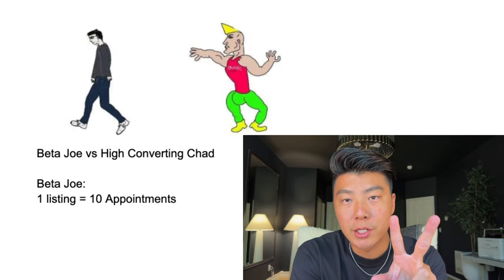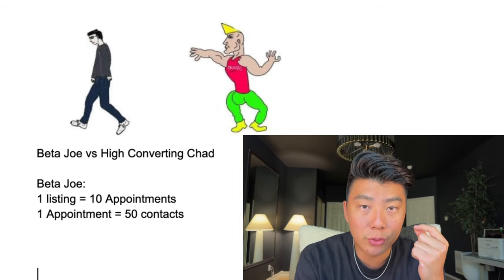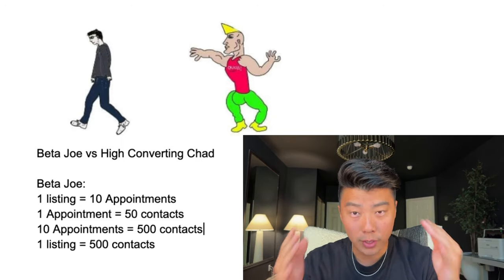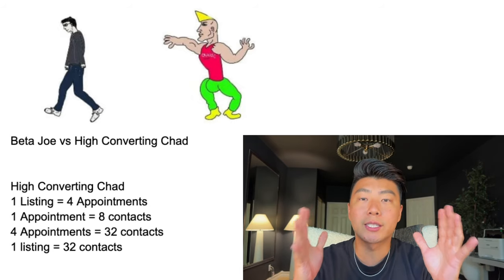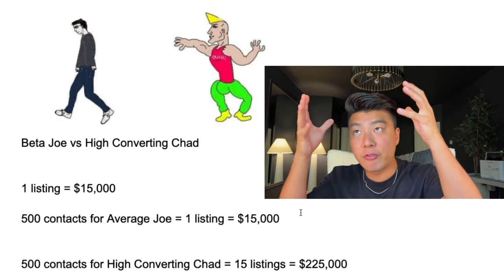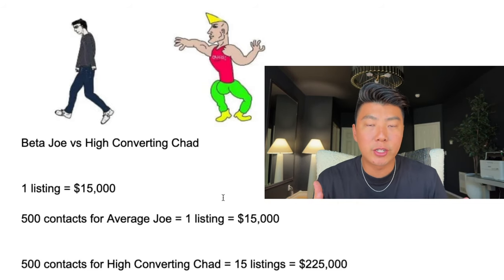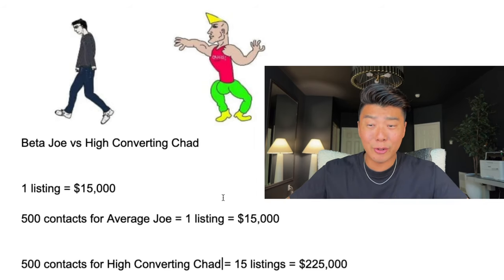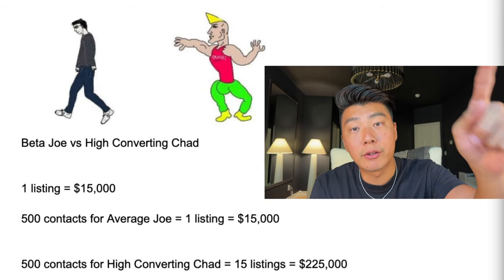How You Can Make $200k+ More GCI This Year by Being A Better Converter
This is why Conversion Rate is the most important thing to you making more money.

Data for Circle Prospecting: $200 off (YOON200 at checkout)